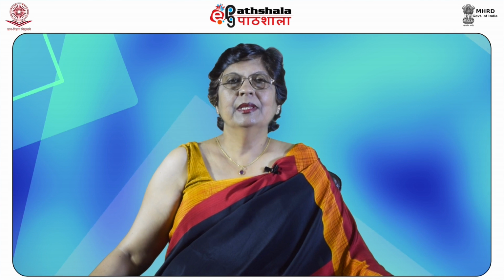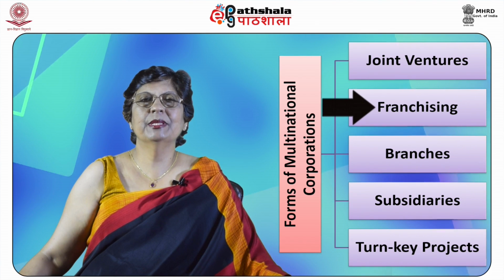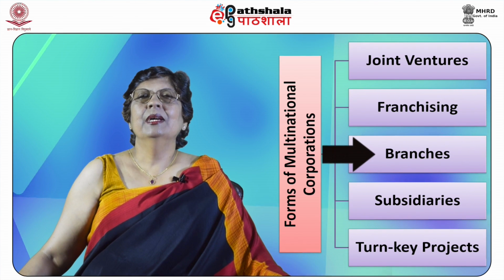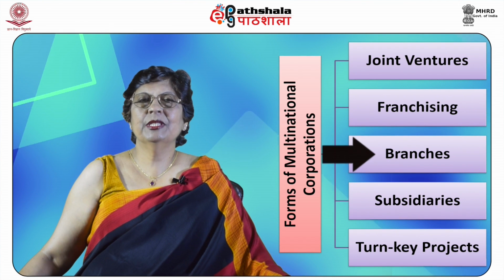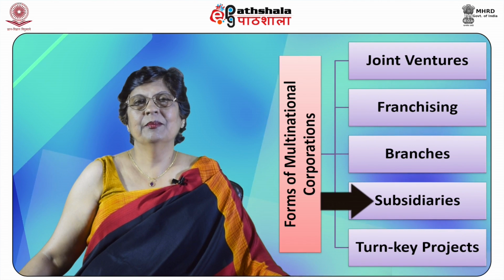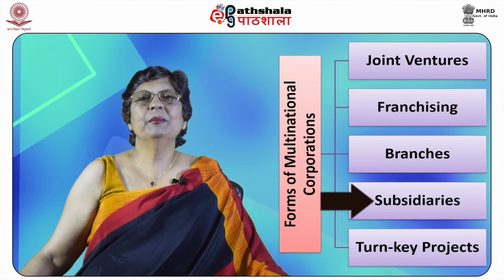Multinational Corporations (COM)